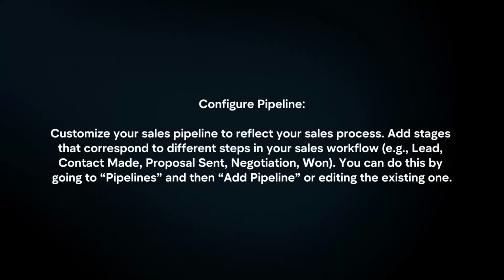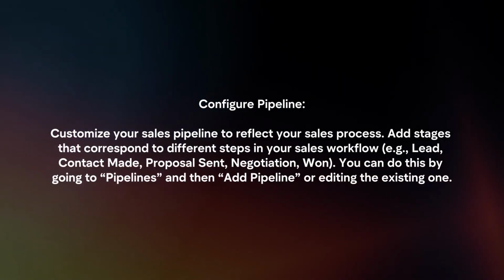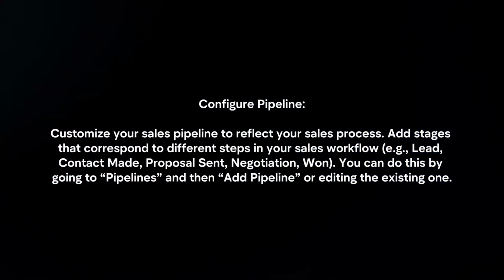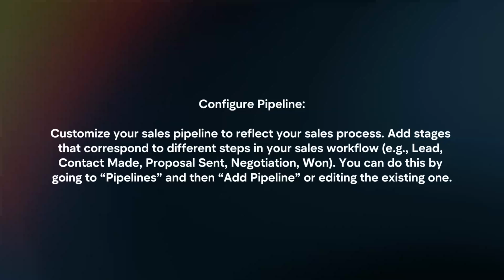How To Setup Pipedrive CRM? (2024)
In this video I will explain How You Can Setup Pipedrive CRM In 2024.